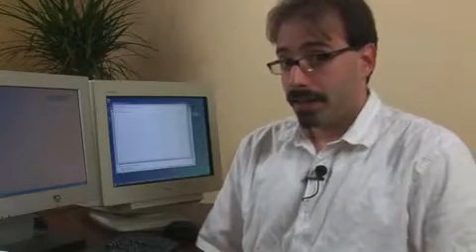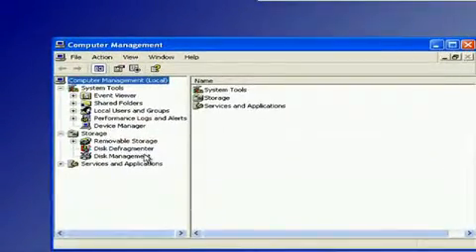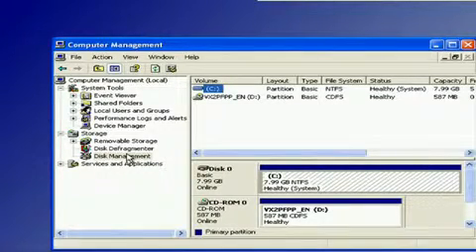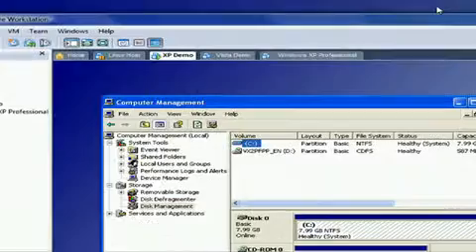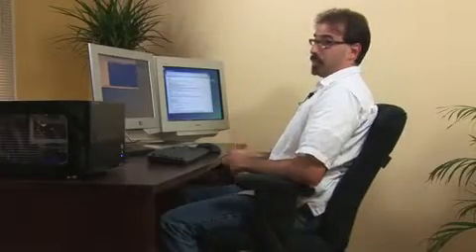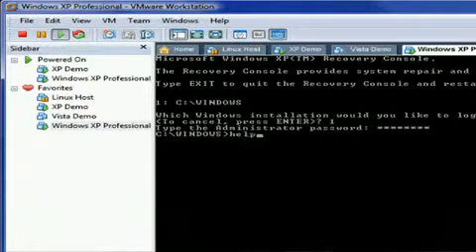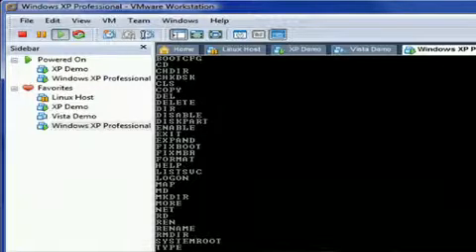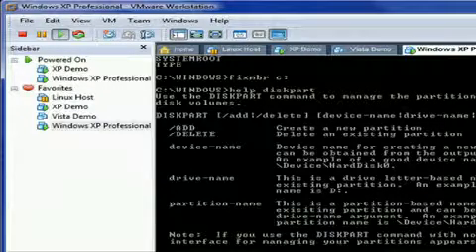Windows XP Tutorial How to Run Fdisk on Windows XP Pro